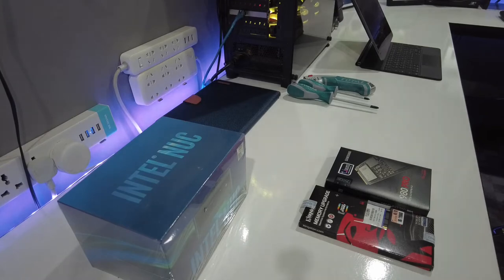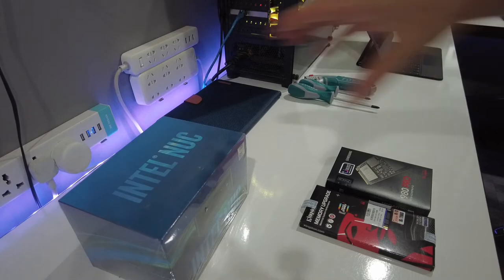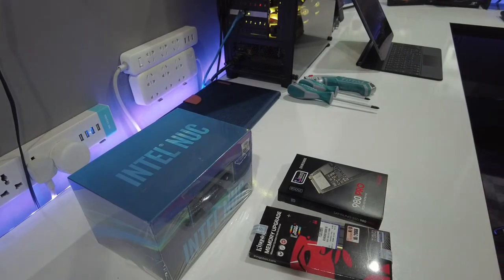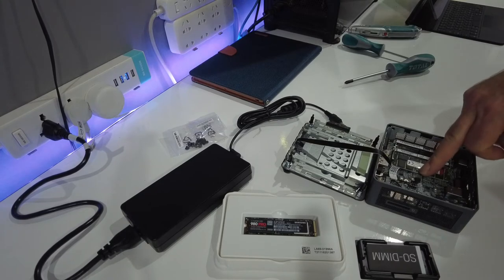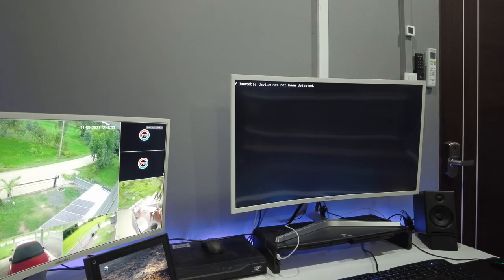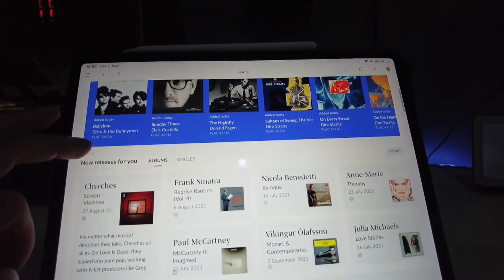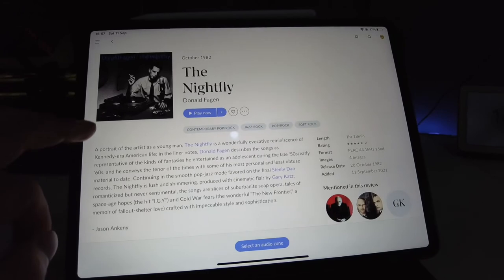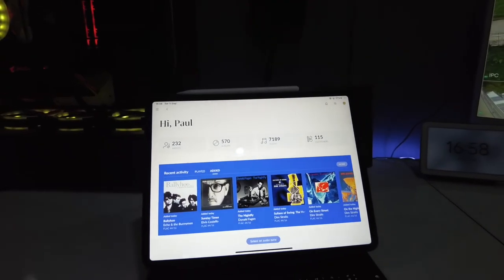Roon ROCK Music Server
Roon ROCK Music Server build using a Intel 10th Gen NUC